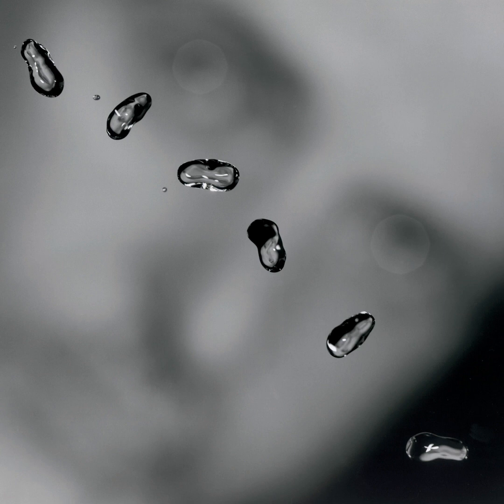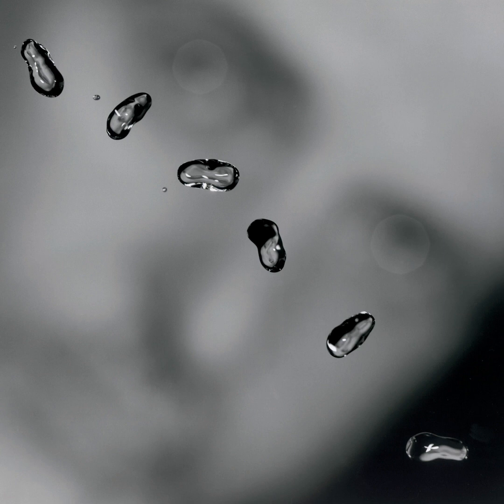Peter Gabriel - Darkness